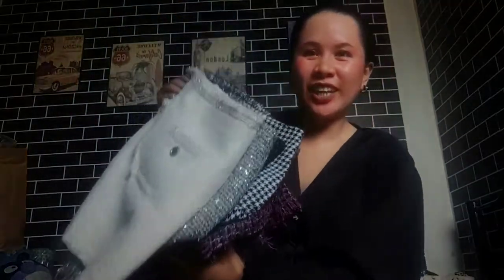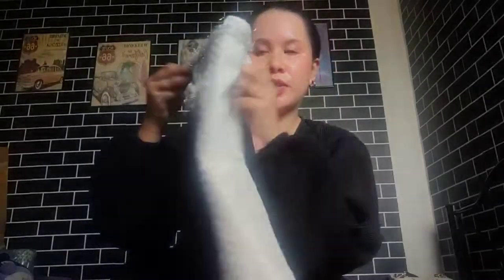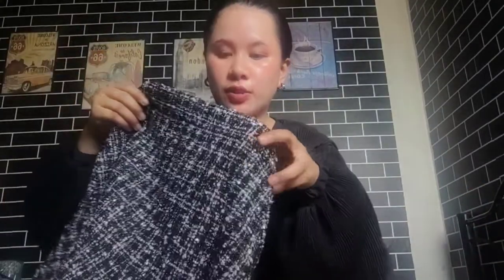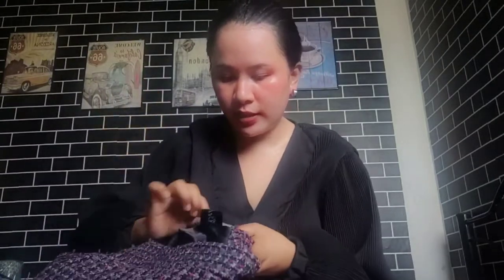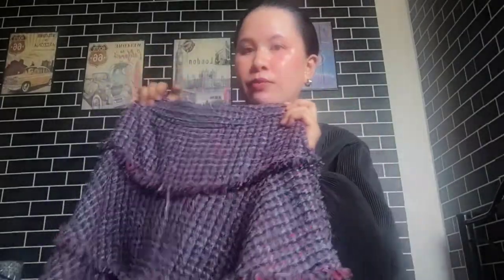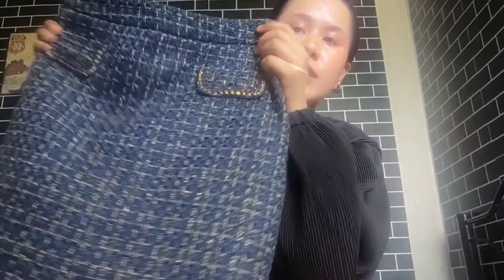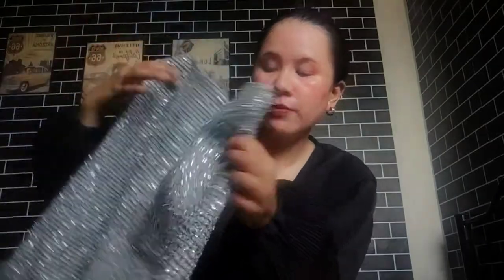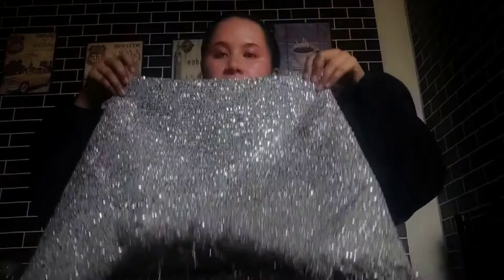👗TWEED SKIRT COLLECTION from Ukay-Ukay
Hello thrifters, this vlog is about my collection for tweed skirt that I got from thrift shop or ukay Ukay shop. Hope you like it thank you